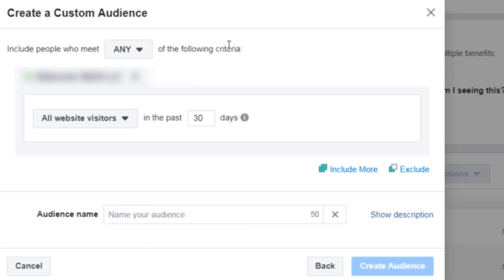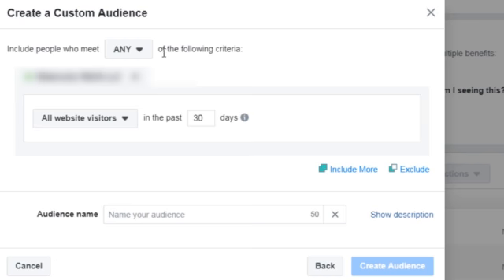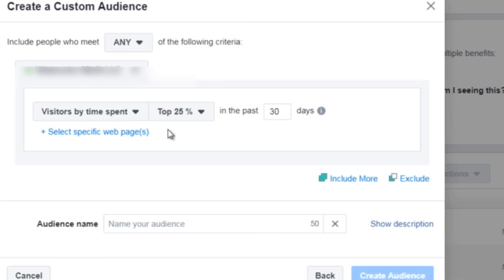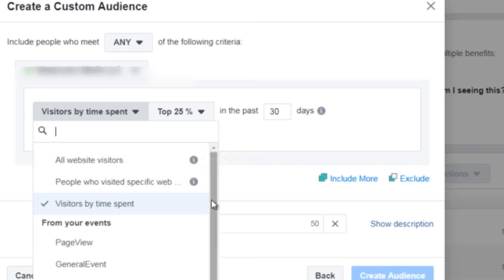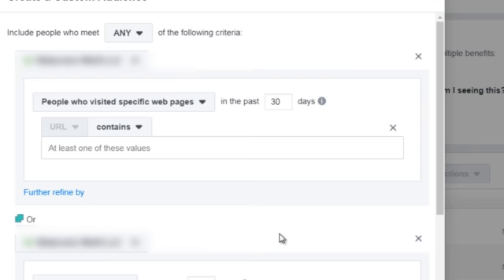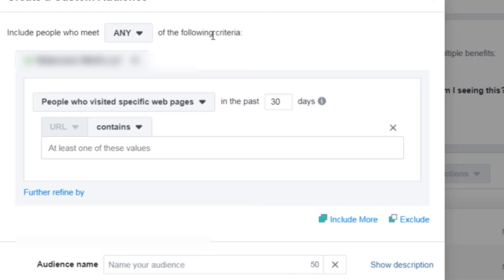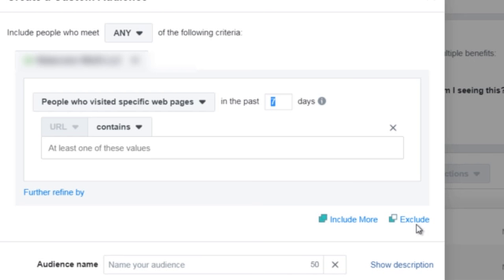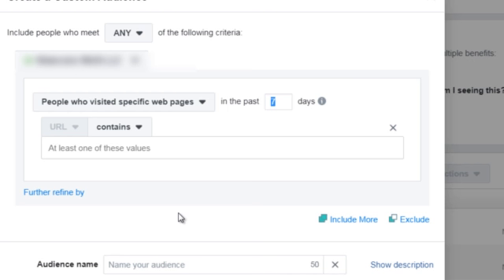How to Create a Custom Audience in Facebook Pixel | Fb Pixel Course | Course Review